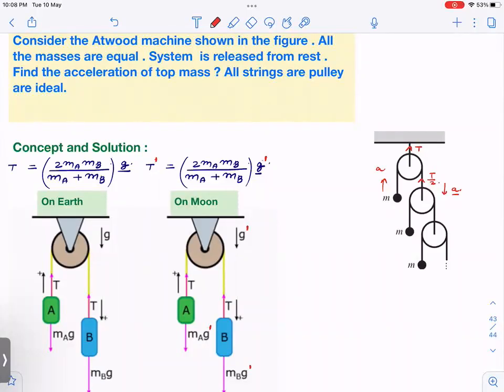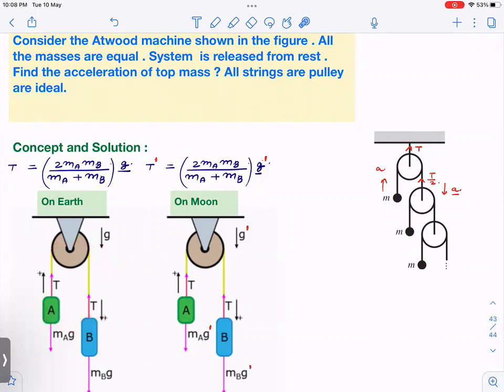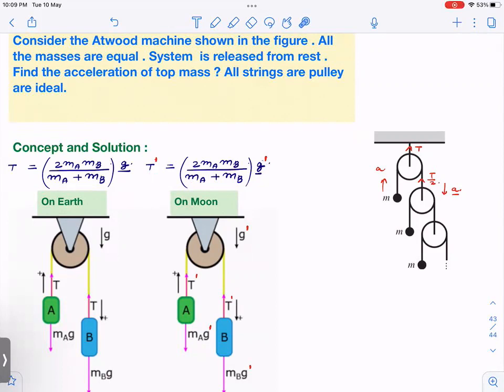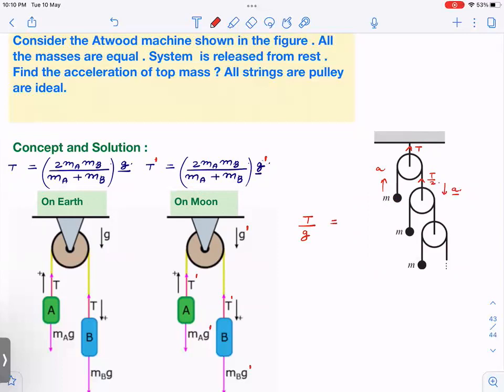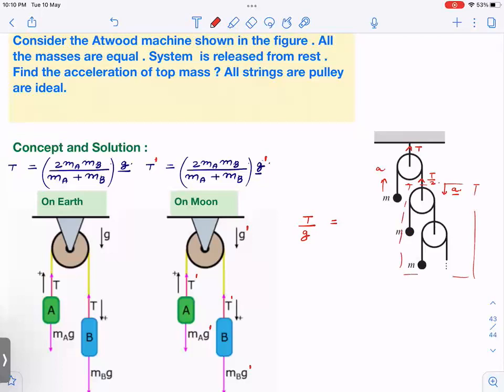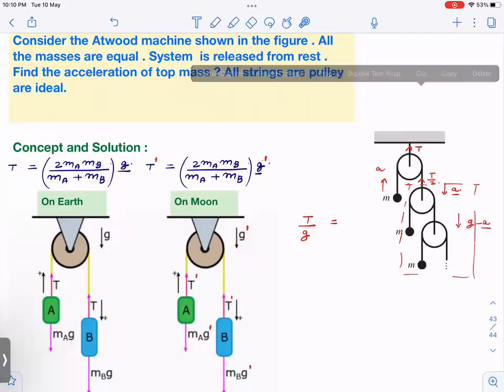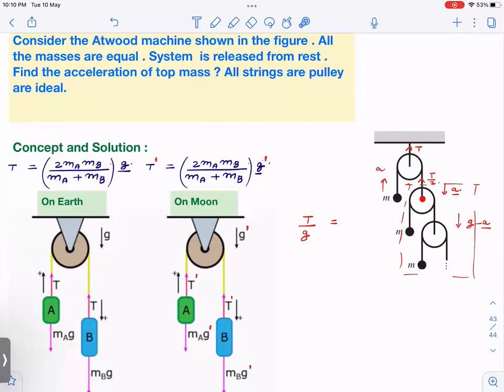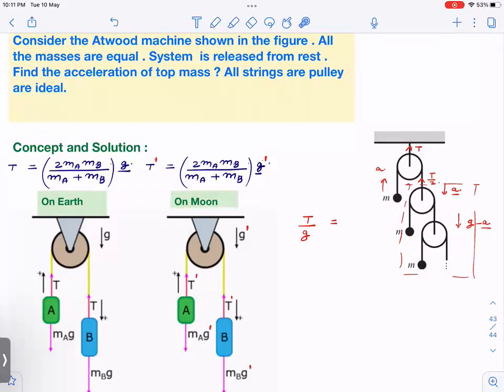AIR 100 | JEE Advanced | Infinite Pulley | Harvard Problem | Creative Thinking |David Morin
In this video, infinite pulley system is explained in a very innovative , out of the box way . This problem was given to Harvard students as “”problem of the week “.Students are encouraged to think and solve other physics problems in a similar innovative way through this video . The explanation given in the video will definitely increase your love for physics by a small percentage. All Serious students of JEE advanced are advised to watch this wonderful explanation and apply in different problems .
Many different challenging situations can be made from infinite pulley systems . That makes this topic very important for those students who are targeting under 1000 rank in JEE Advanced .
Please have a look at other useful playlists on this channel for the innovative methods and explanations.